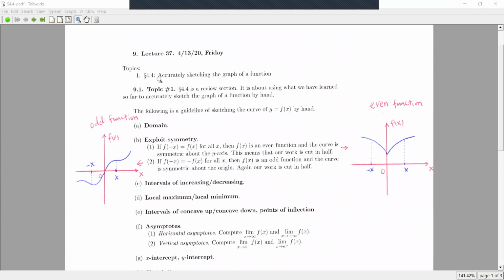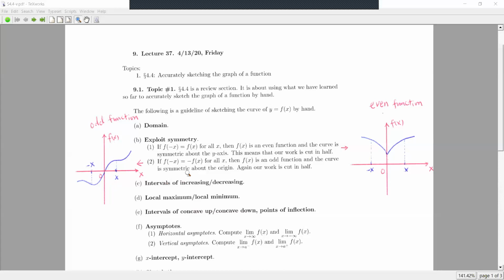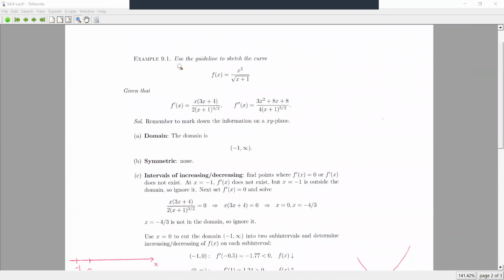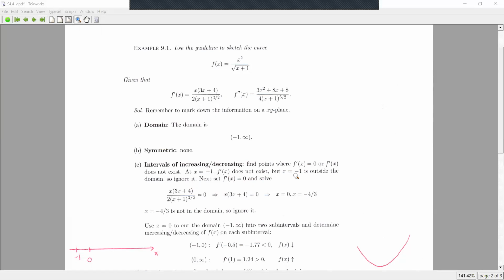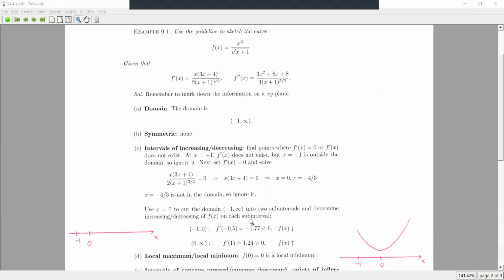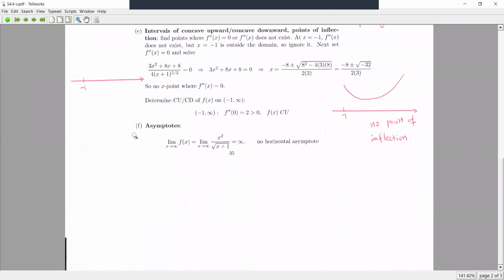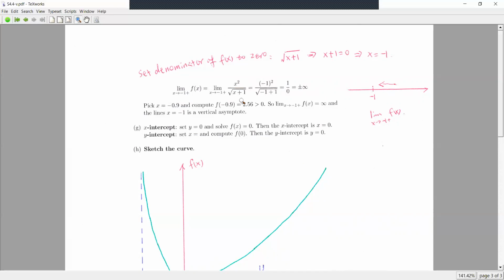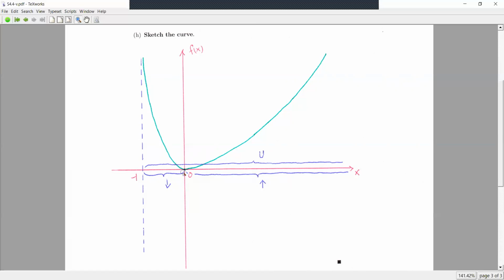S4.4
Sketch the graph of a function accurately